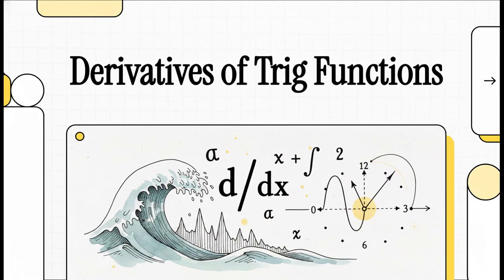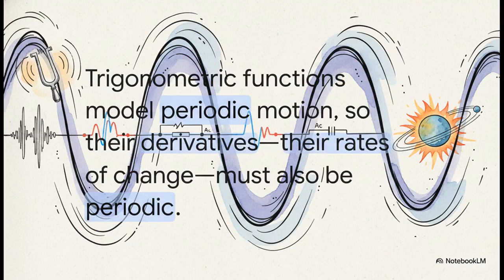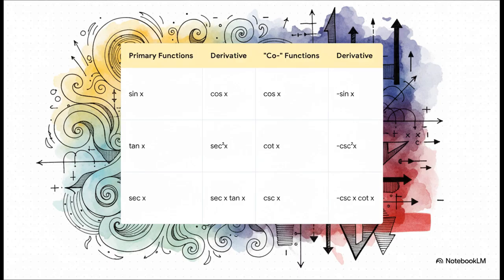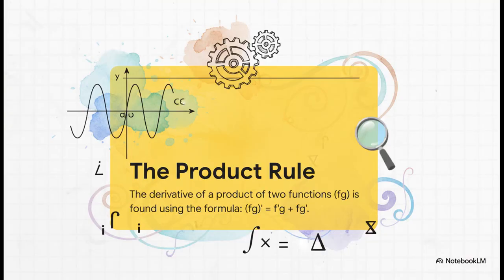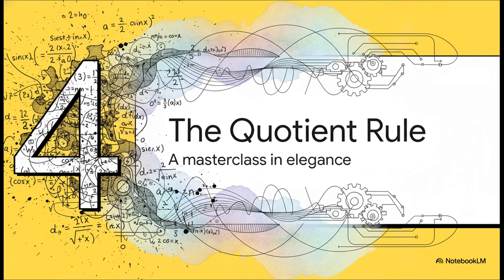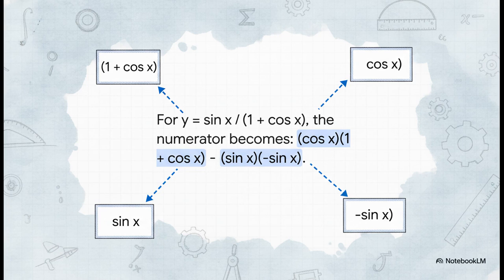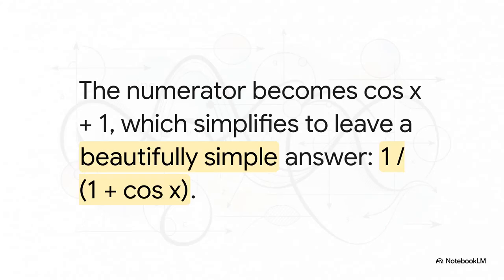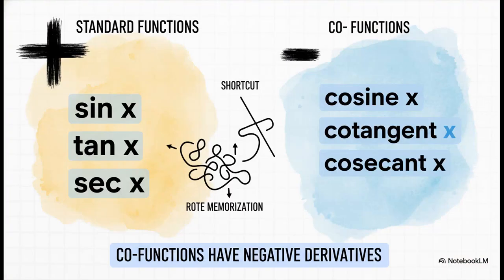Calculus 3.5: Derivatives of Trig Functions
Derivatives of Trig Functions — Calculus Study Guide (Section 3.5)

This video provides an educational overview of Derivatives of Trig Functions, covering the key concepts, formulas, and worked examples from our Calculus course.